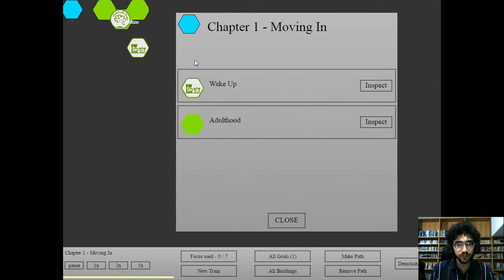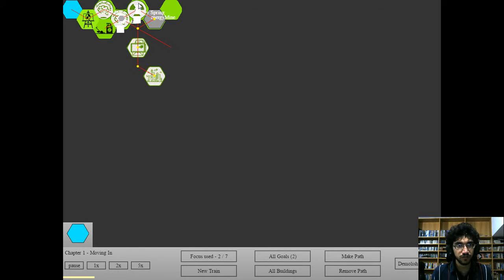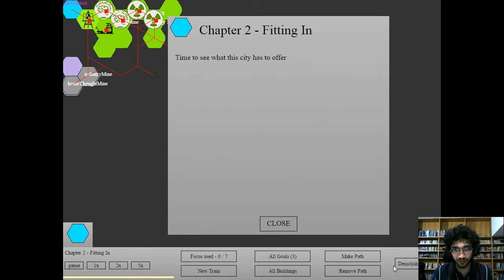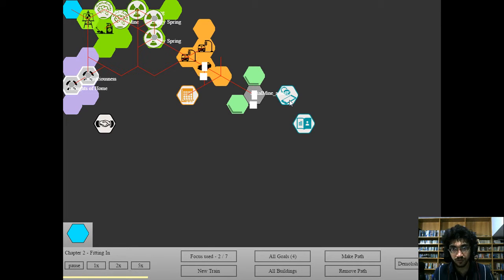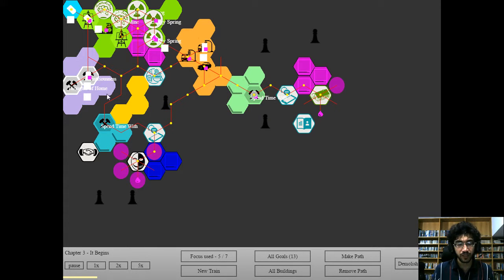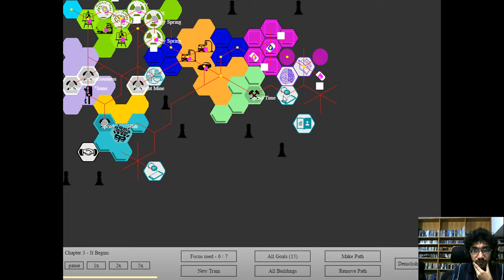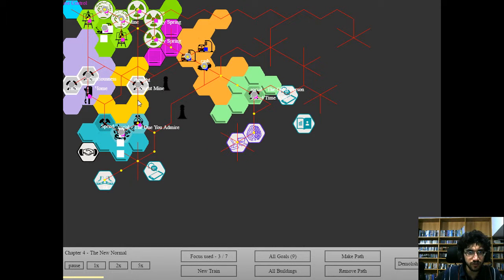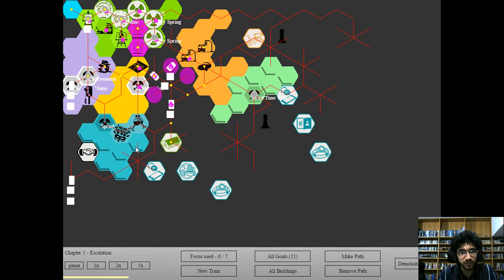The Quiet Sleep (WIP) 4 - 2016-10-01